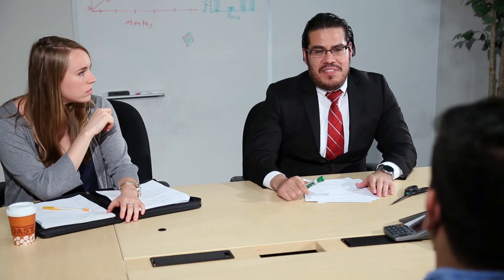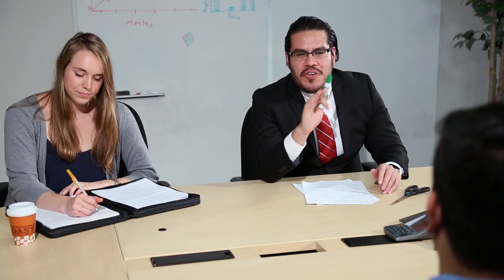A Day in the Life: Episode 1 - The Videographer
Written & Directed by: Daniel Teller & James Blanco

Actors: Jose Angel | Kyndall Mandry | James Blanco

The life experiences of Videographers around the world :)